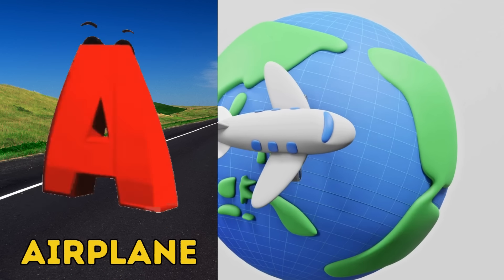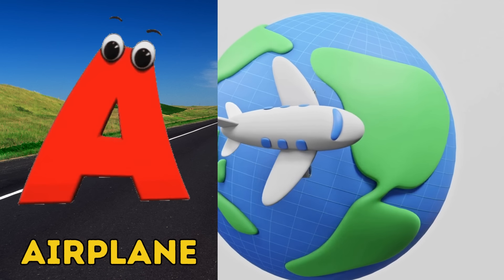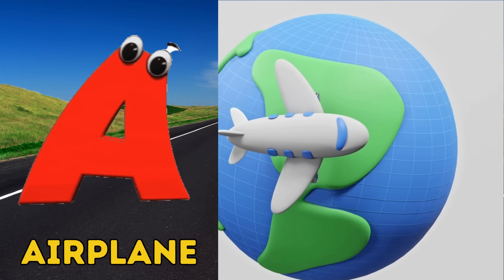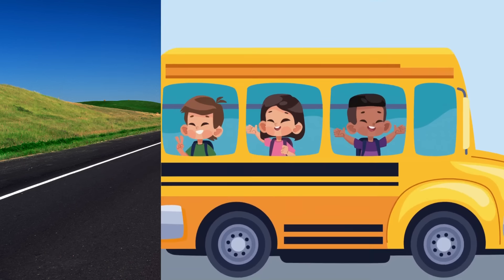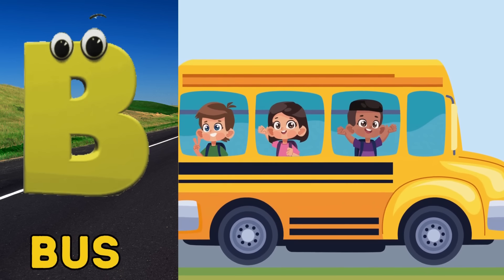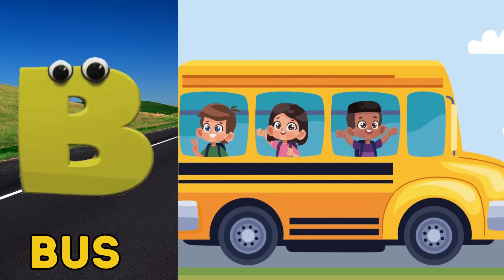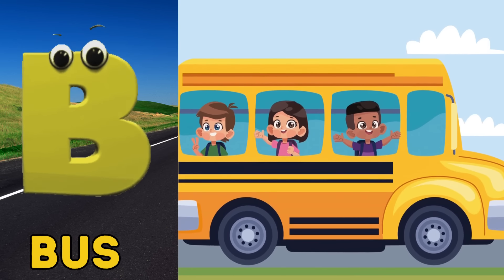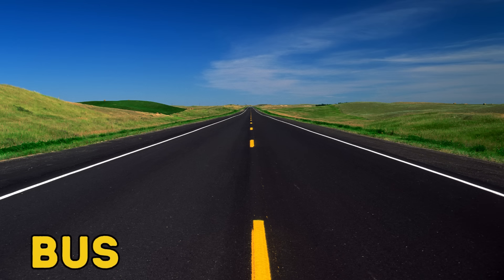Vehicles ABC Song for Todders | Phonics for Kids | Alphabet Letters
Lyrics :

A is for Airplane  A  A  Airplane
B is For Bus  B  B  Bus
C is for Concrete Mixer C  C  Concrete Mixer
D is For Dump Truck  D  D  Dump Truck
E is for Excavator   E  E  Excavator
F is for Fire Truck   F  F  Fire Truck
G is for Garbage Truck  G  G  Garbage Truck
H is for Helicopter  H  H  Helicopter
I is for Ice Cream Truck  I  I  Ice Cream Truck
J is for Jet  J  J  Jet
K is for Kayak  K  K  Kayak
L is for Locomotive  L  L  Locomotive
M is for Motor Cycle  M  M  Motor Cycle
N is for Navy Boat  N  N  Navy Boat
O is for Oil Tanker Ship  O  O  Oil Tanker Ship
P is for Police Car  P  P  Police Car
Q is for Quad Bike  Q  Q  Quad Bike
R is for Road Roller  R  R  Road Roller
S is for Ship  S  S  Ship
T is for Taxi  T  T  Taxi
U is for Unicycle  U  U  Unicycle
W is for Water Tanker Truck  W  W  Water Tanker Truck
X is for Excavator  X  X  Excavator
Y is for Yacht  Y  Y  Yacht
Z is for Zeppelin   Z  Z  Zeppelin